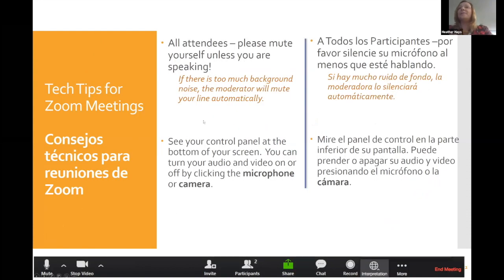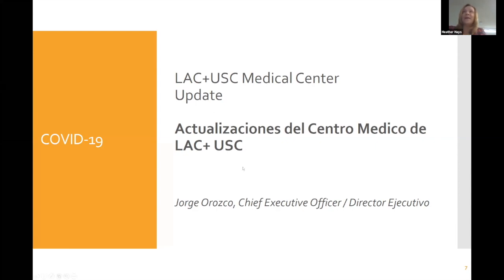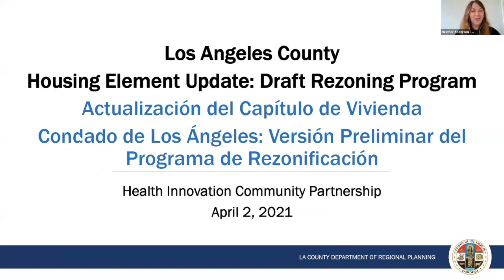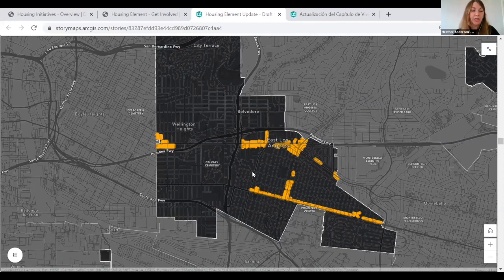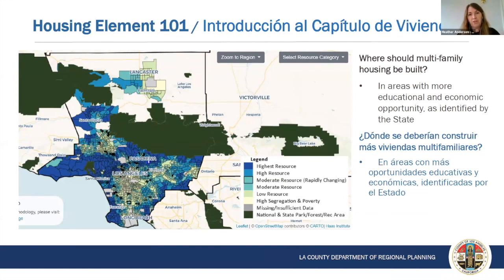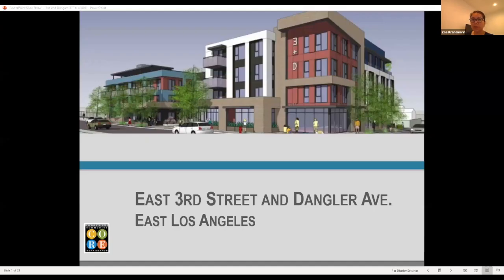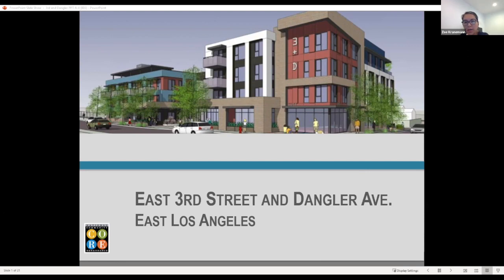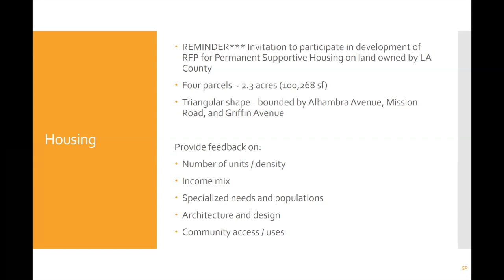HICP Monthly April Partners Meeting 04/02/2021